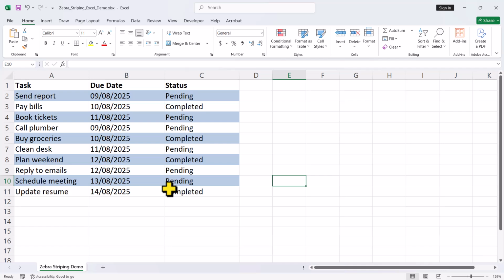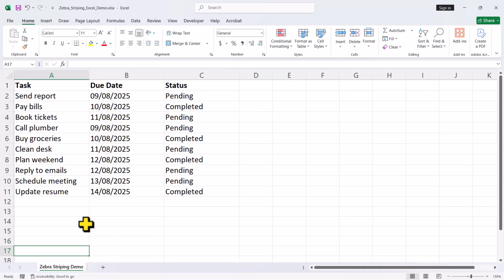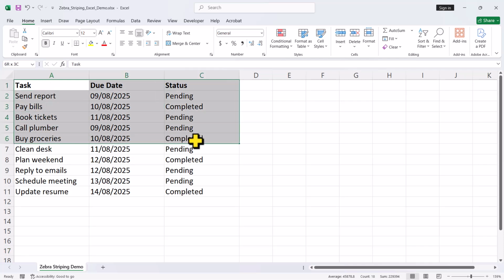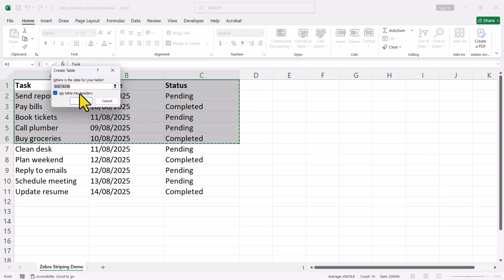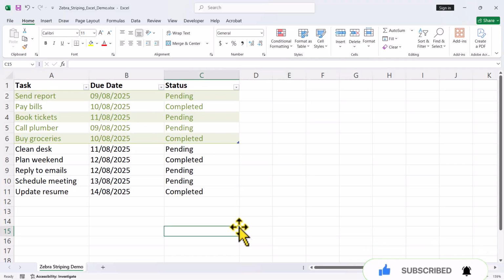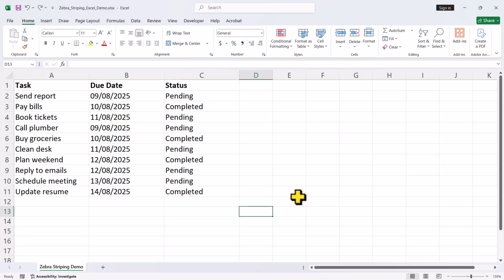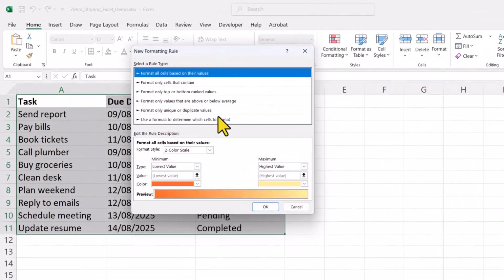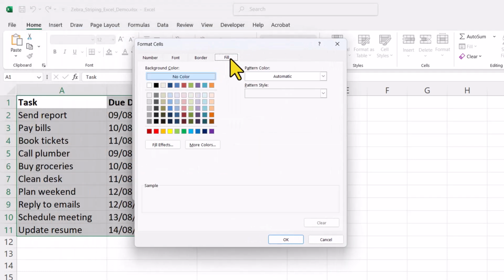How to Highlight Every Other Row in Excel (Zebra Striping Made Easy)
Want to make your Excel sheets cleaner and easier to read? In this quick tutorial, I’ll show you two simple ways to add zebra striping (alternate row colors) in Excel:

Using built-in Table Styles
With Conditional Formatting and a formula

📌 Conditional Formatting Formula:
=ISEVEN(ROW()) → Highlights even rows
=ISODD(ROW()) → Highlights odd rows
Both methods are easy, no-VBA, and perfect for large data tables, reports, or project tracking sheets.

📌Steps Covered in This Tutorial:
Method 1: Format as Table
   - Select your data range (e.g., A1\:C6)
   - Go to: Home → Format as Table
   - Choose a style with alternating row colors
   - Check “My table has headers” if applicable
   - Click OK — Excel adds zebra striping automatically

Method 2: Conditional Formatting
    - Select your data range (e.g., A1\:C11)
    - Go to: Home → Conditional Formatting → New Rule
    - Choose: “Use a formula to determine which cells to format”
    - Enter formula: `=ISEVEN(ROW())`
    - Click Format → Fill tab → pick a soft background color
    - Click OK to apply zebra striping

   👉 Optional: Use `=ISODD(ROW())` if you prefer highlighting odd rows

Final Tips:
   - Customize row colors as per your theme
   - Both methods are dynamic — they auto-adjust when you add/remove rows

📝 Got a question? Drop it in the comments — I read and reply to as many as I can.